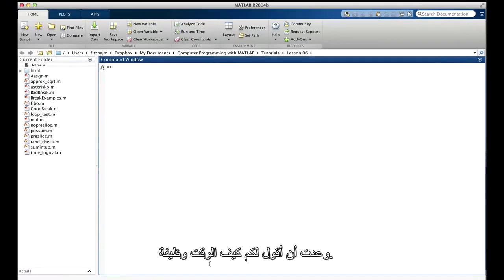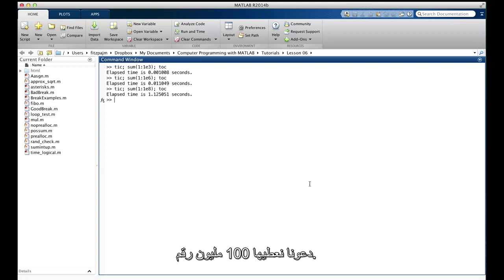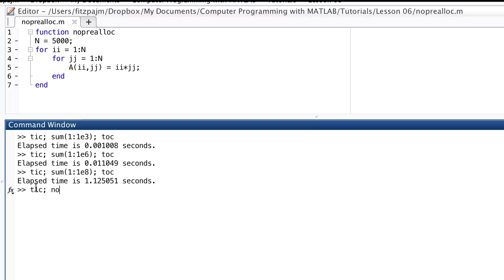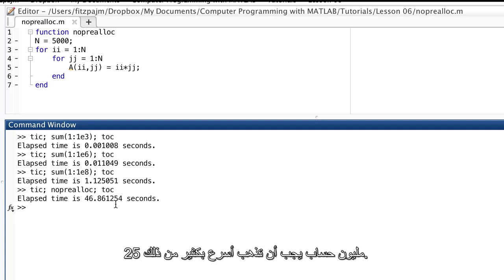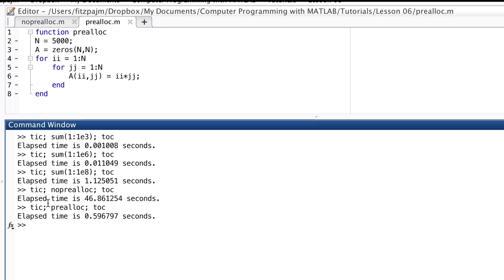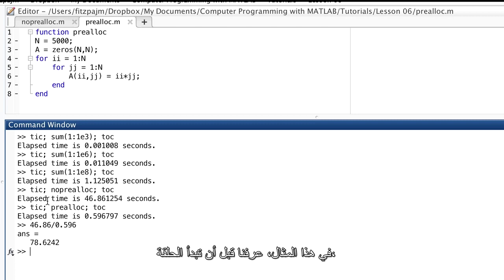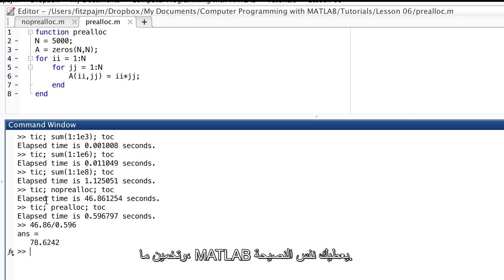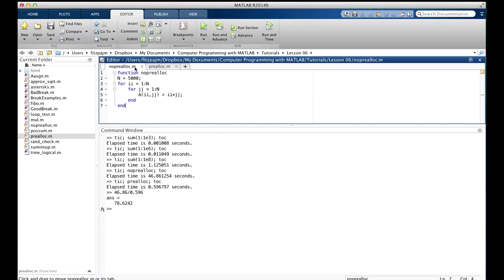الدرس السابع والثلاثون